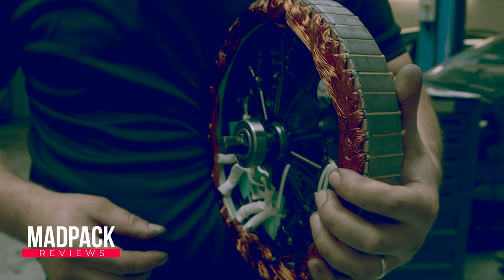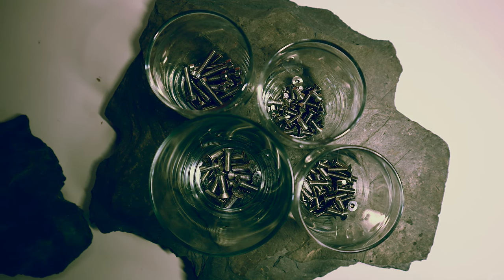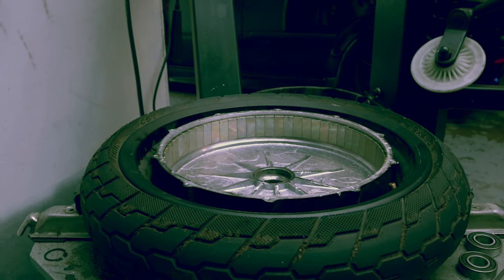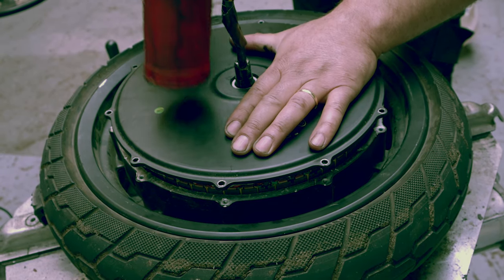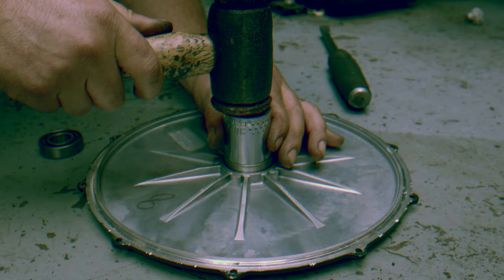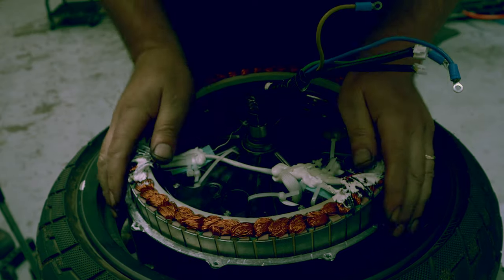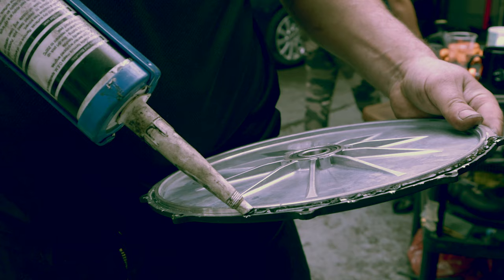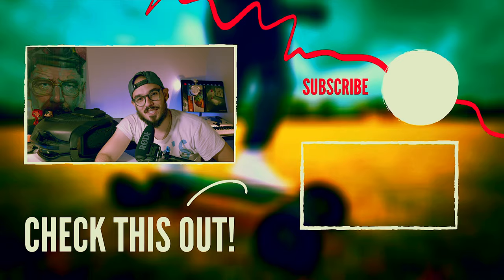How To Swap Bearings on a EUC? ✅Ninebot Z10 Disassembly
How To Swap Bearings on a EUC? Ninebot Z10 Disassembly as a good example of how it to change your Bearings.

- CODE: madpack5

Is it easy to remove bearings from wheels that you own? I have to say that is not as easy as removing bearings on an electric skateboard. This is a hard work when you want to remove or swap bearings on your electric unicycle. The Ninebot Z10 only open the motor in one of the sides making these how-to swap bearings even harder and almost impossible to make it at home.

So this is not a full Ninebot Z10 disassembly but you re able to see closer all the process behind the opening and closing your motor and you will be able to decide if this is for you or if it's better to find someone to help you to make these how-to swap bearings on your Electric unicycle, even if it is a Ninebot Z10 or another Electric unicycle.

⭕ LENS:
Wide Angle:
Anamorphic:
FishEye:
⭕ CAMERAS:
⭕ KEY LIGHT:
⭕ FILTERS AND ADAPTER:
ND Filter
⭕ MICROPHONE:

AUDIO
⏩ VIDEOS: shorturl.at/FHKR9

➡️ Protective Gear:
⏩ VIDEOS: shorturl.at/bgoN2

⭕ My Favourite Protective Gear:
✅ CODE: MPKX10

⭕ GLOVES:
✅ CODE: MADpack